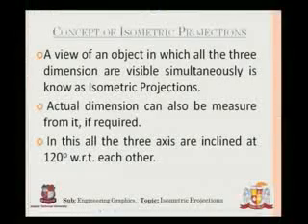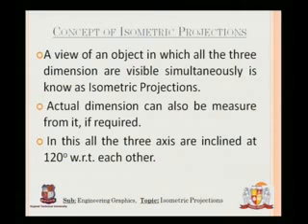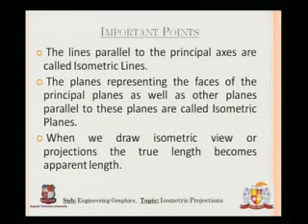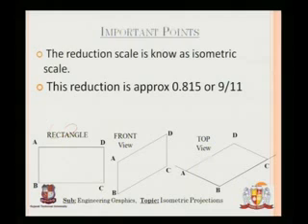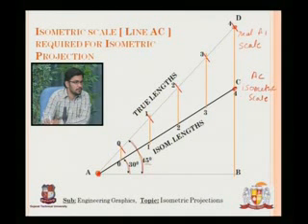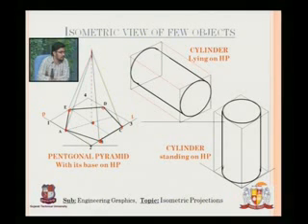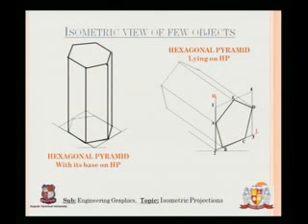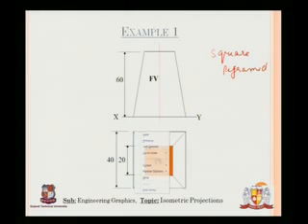Yash Chawla-Engineering Graphics-Isometric Projections_1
Yash Chawla-Parul Institute of Engineering & Technology (Degree),Vadodara-Engineering
Graphics-Isometric Projections -Isometric Projections and Isometric View or Drawing: Isometric Scale, Conversion of orthographic views into isometric projection, isometric view or drawing.